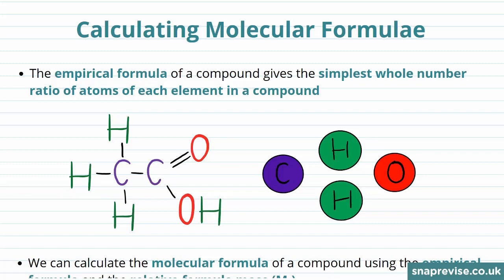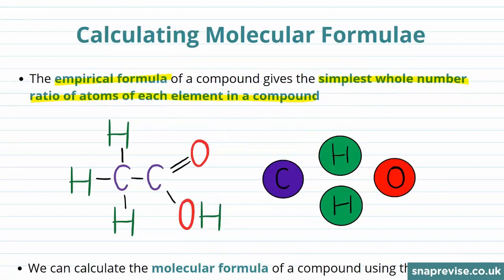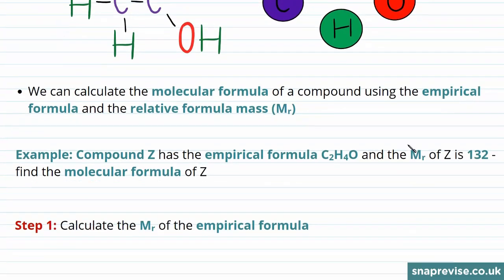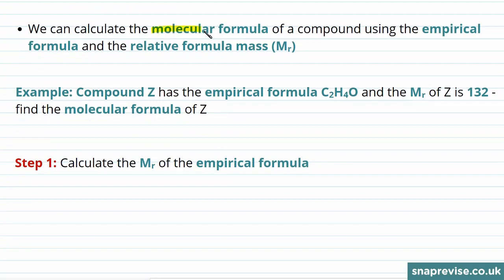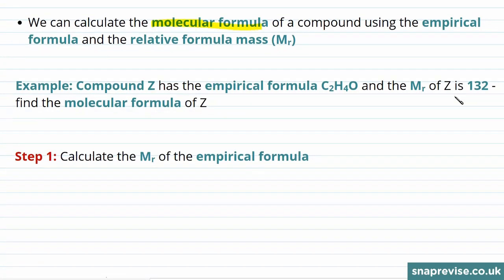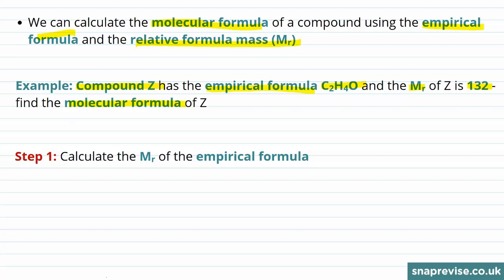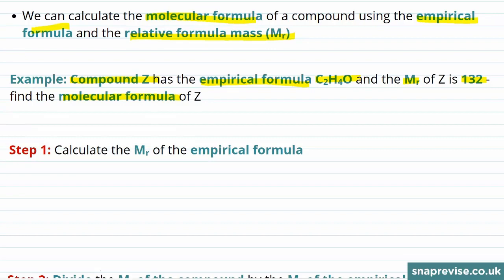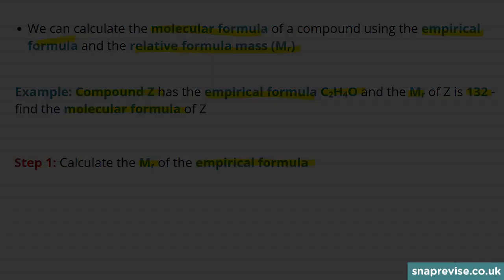Calculating Molecular Formulae | 9-1 GCSE Chemistry | OCR, AQA, Edexcel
to unlock the full series of GCSE Biology & Combined Science videos created by A* students for the new 9-1 OCR, AQA and Edexcel specifications.

This video will cover Calculating Molecular Formulae